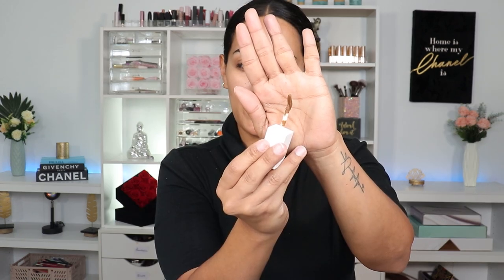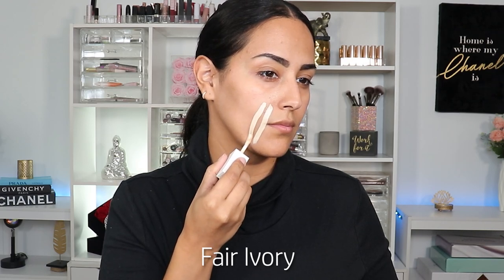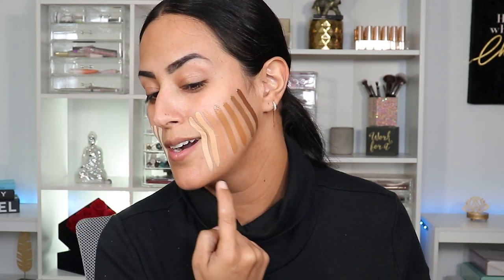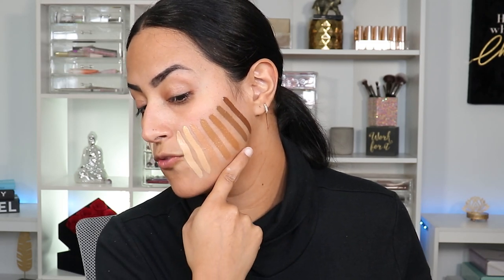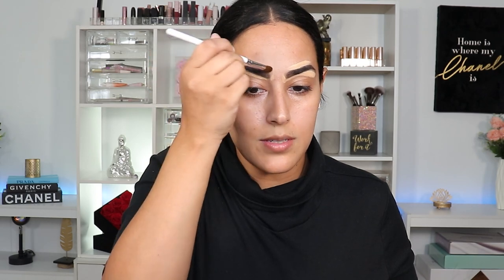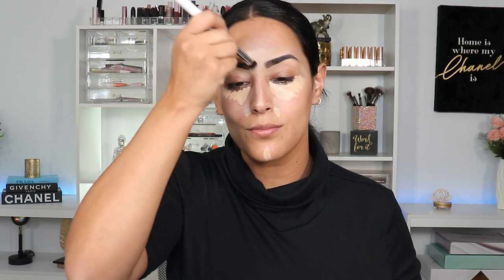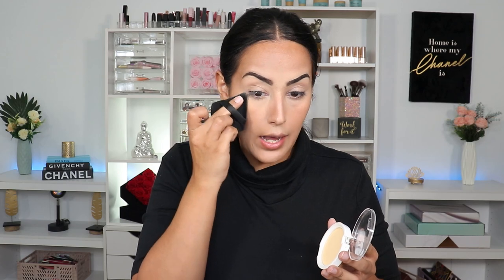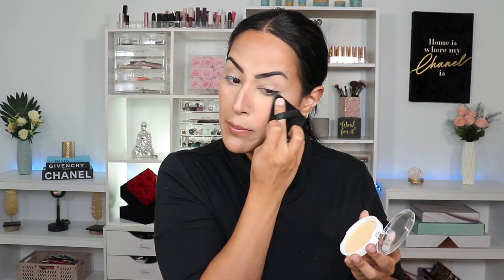Ofra Cosmetics Perfect Cover Concealer Unboxing | Beauty Review & Try-On